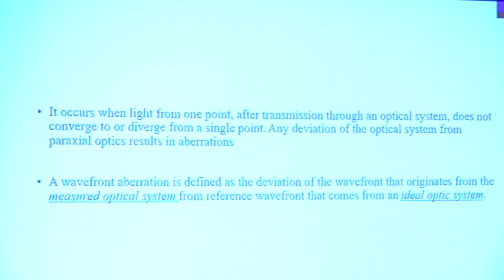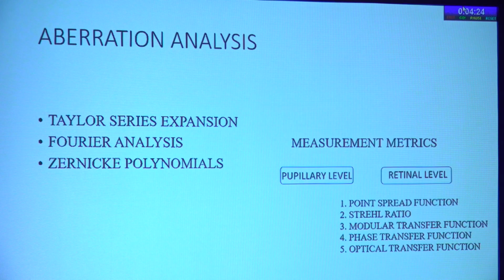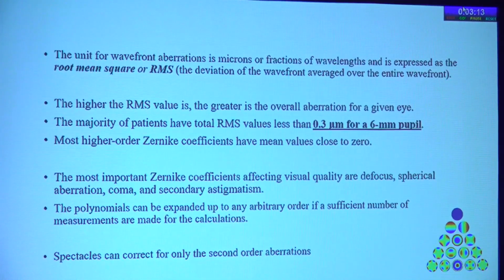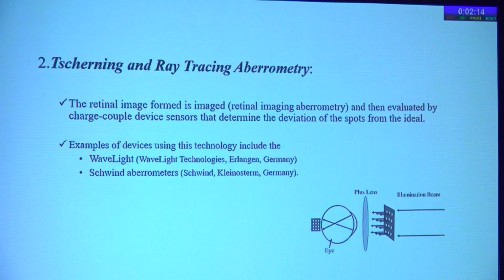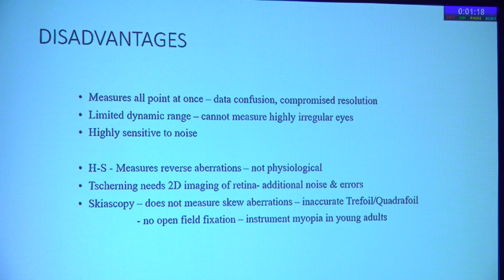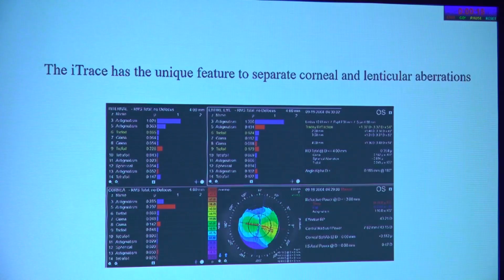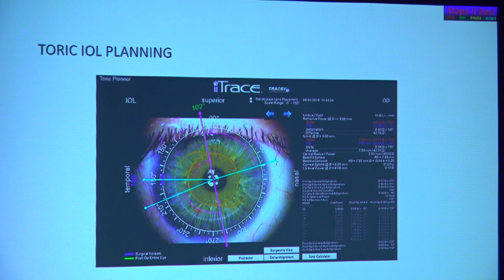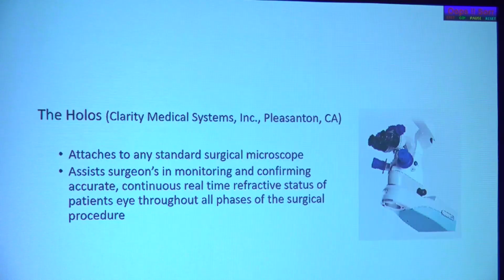AIOC 2023 IC508 topic DR JEYANTHAN S Aberrometry